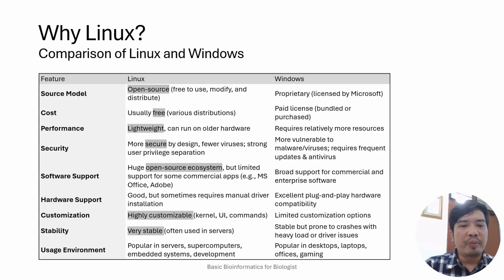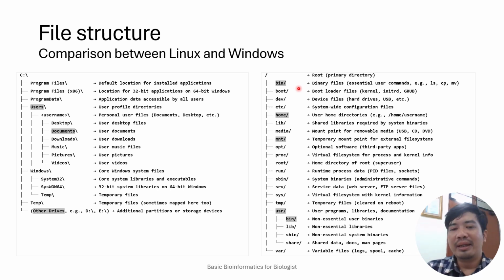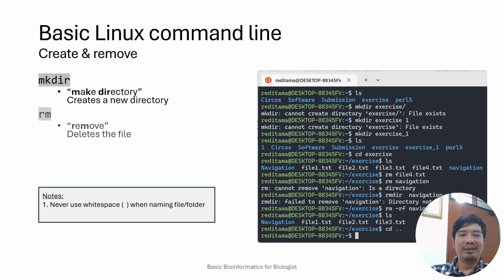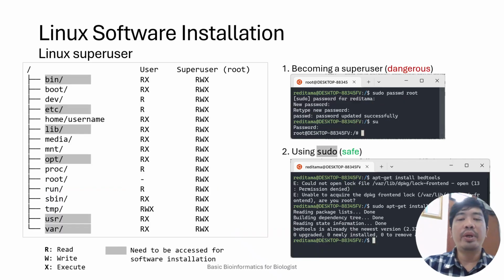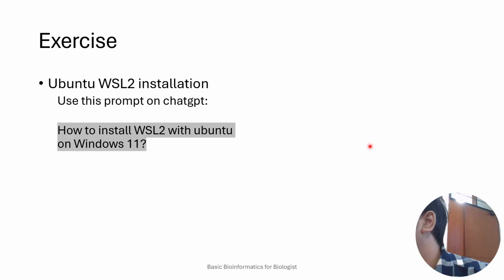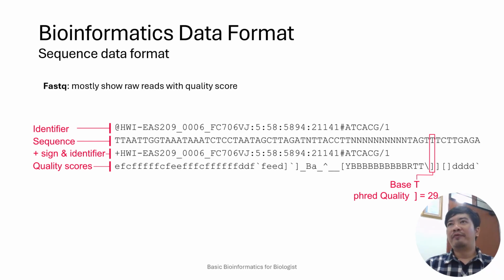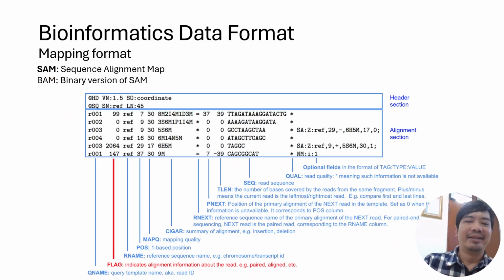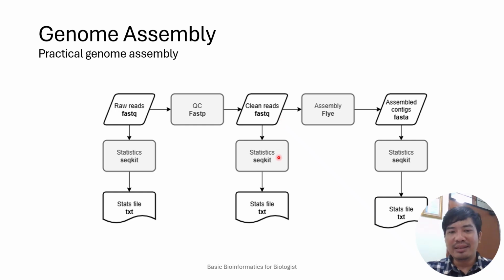Basic Bioinformatics for Biologist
Sharing session: Basic Bioinformatics for Biologist
Plant Molecular Biology Lab, IPB University